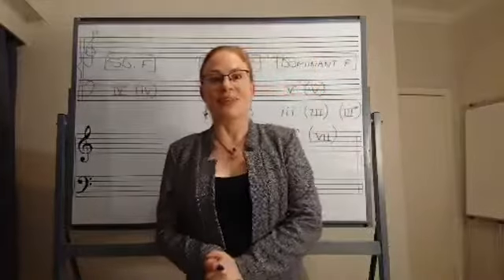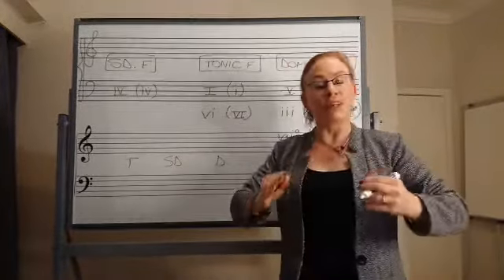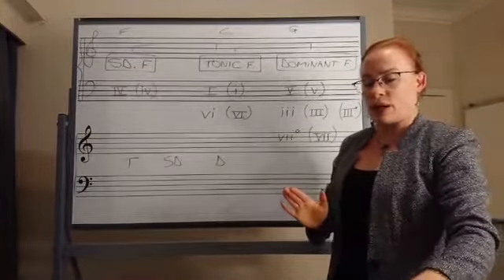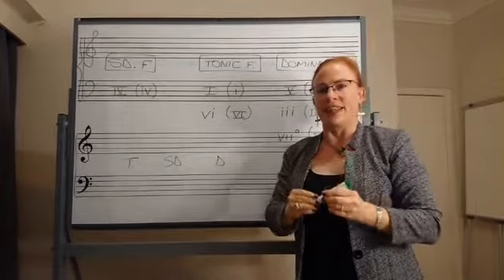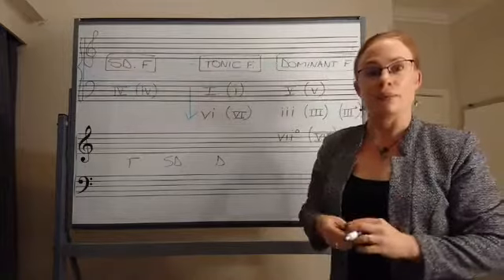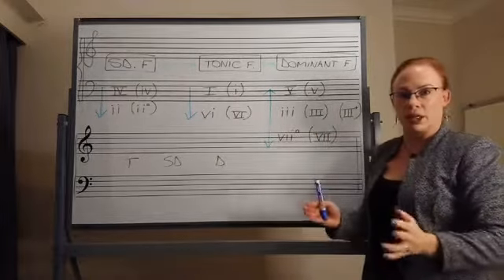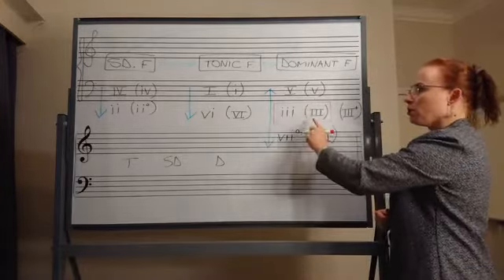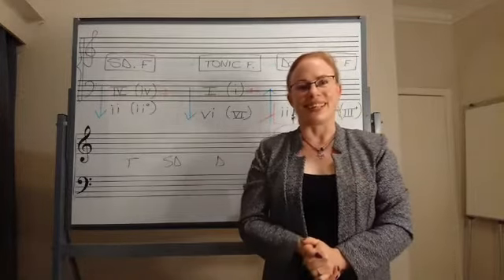Grade 12 revision, Video 34: Harmony, Part 7 – Chord Progression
Welcome to G-sential Theory of Music! We are passionate about theory of music and want you to catch on too!

In this video, Dr Tronél Hellberg is explaining chord progression in the context of Classical Music.

If you are busy with Grade 12 Music (CAPS/IEB), Grade 5 UNISA, Grade 6 ABRSM or Grade 7 Trinity Guildhall and want to revise your theory of music, this video is for you!

The video provides a clear and easy-to-understand explanation of chord progression.

If you require more information, please feel free to drop us a mail!